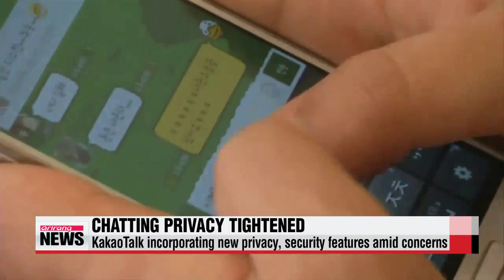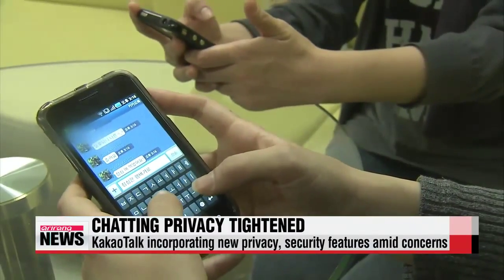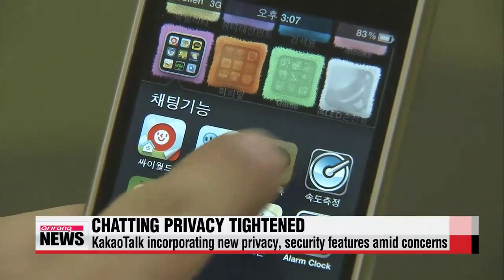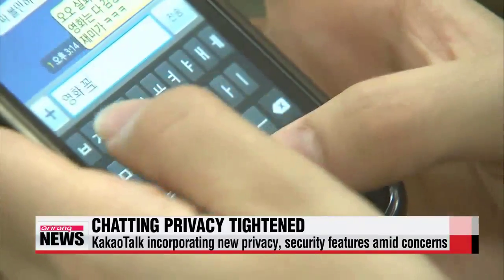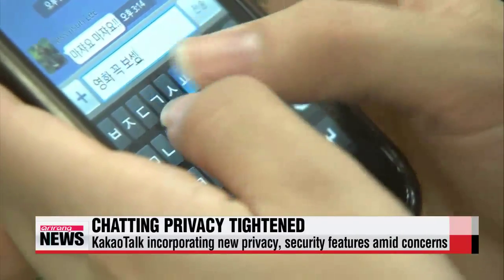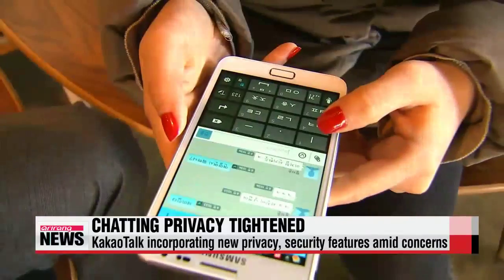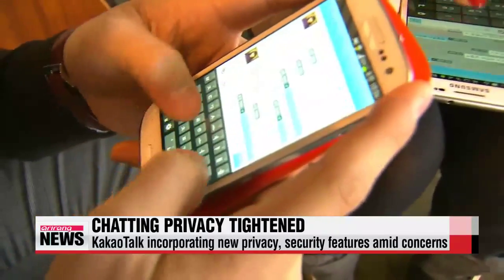KakaoTalk incorporating new privacy, security features amid concerns 다음카카오 &qu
New security features will be rolled out on Korea′s most popular messaging application KakaoTalk in an bid to allay users′ concerns about security.
Daum Kakao says it has already slashed the storage time for KakaoTalk chat history data to two to three days.
By the end of the year, the company also says it′ll add end-to-end encryption, which will give users enhanced levels of privacy and bolster the security of their information.
KakaoTalk will also offer a new Privacy Mode for "off-the-record" chatting.
Turning on this mode will also delete all read messages from the server.
Watchers say the moves are part of the company′s efforts to end ongoing claims that chat histories on KakaoTalk can be monitored by the government.